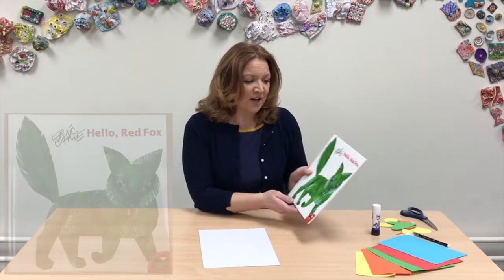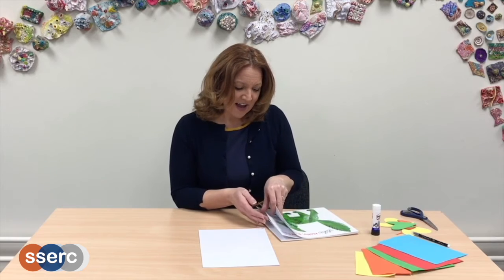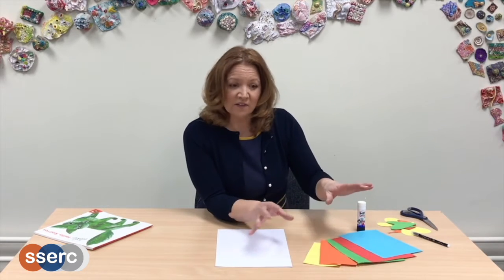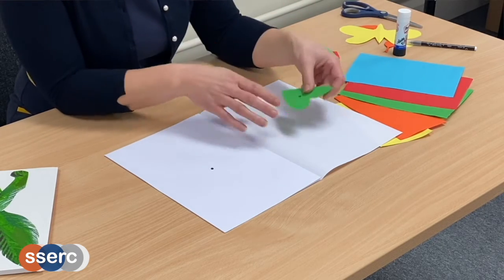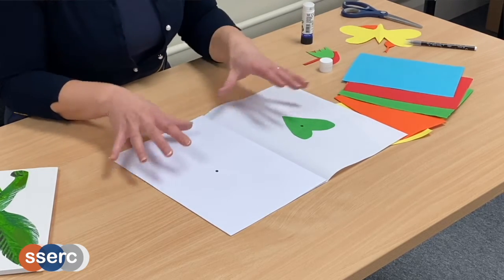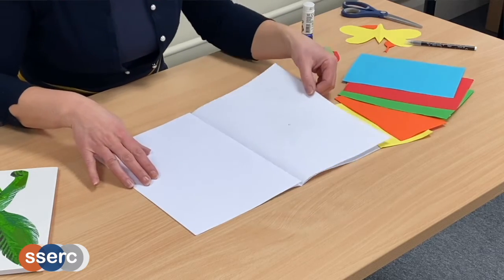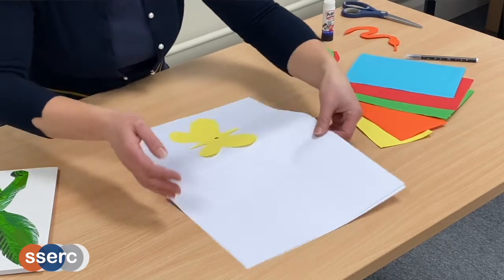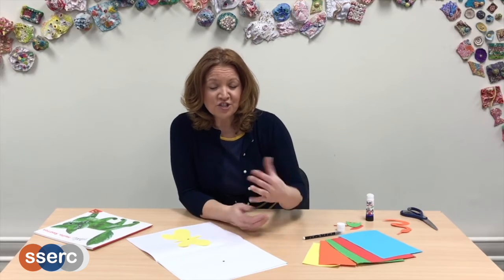After Image Illusion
Check out the SSERC Primary Bulletin for more information.